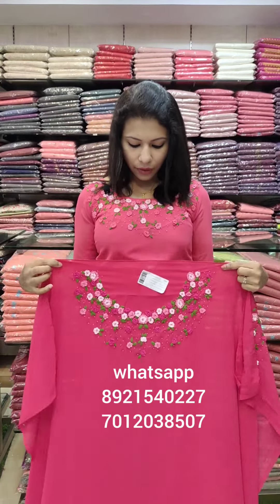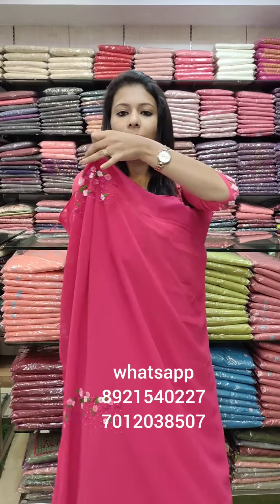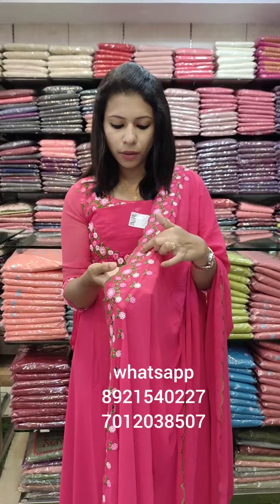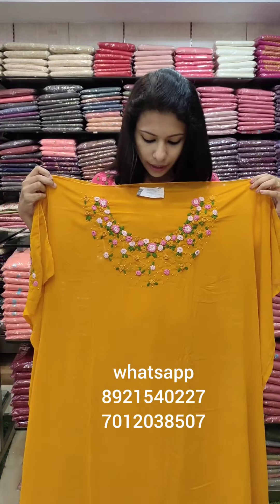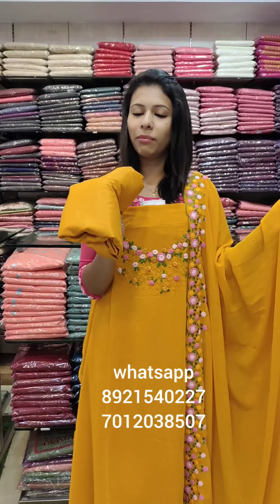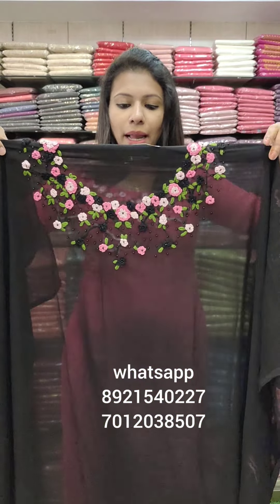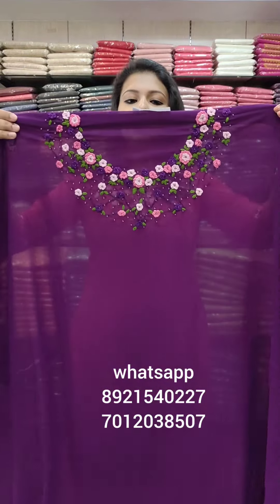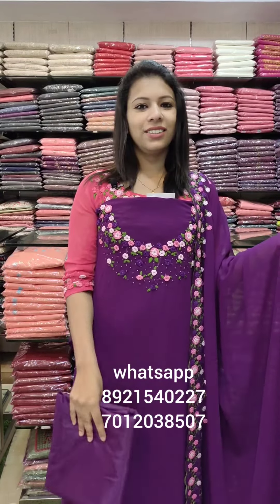HEAVY DEMANDED GEORGETTE DESIGN -7907093032